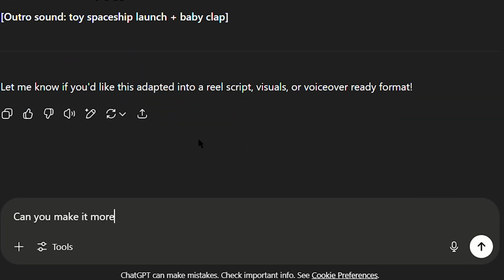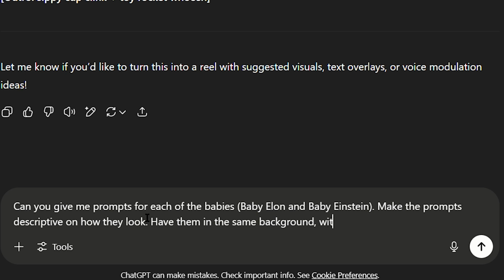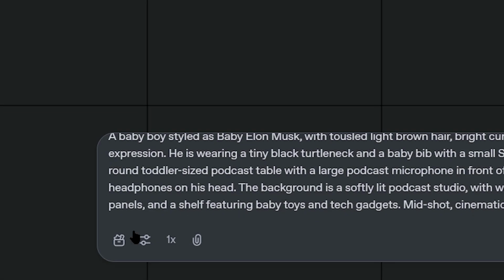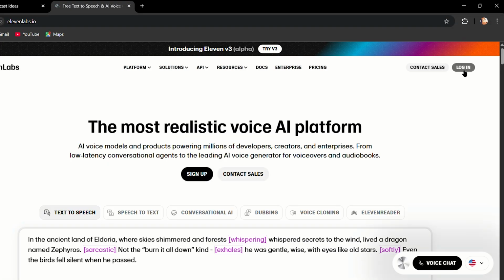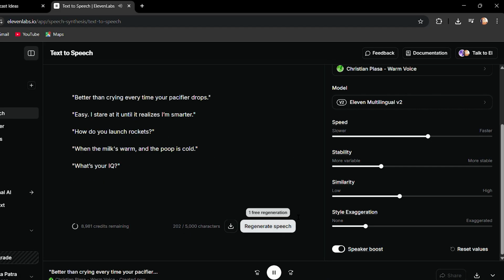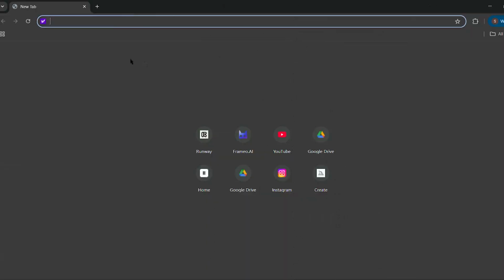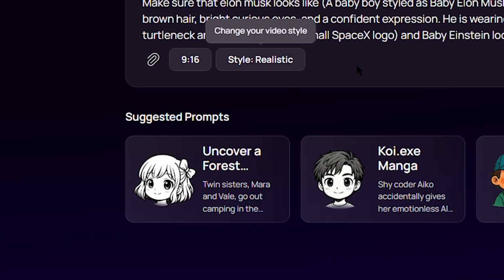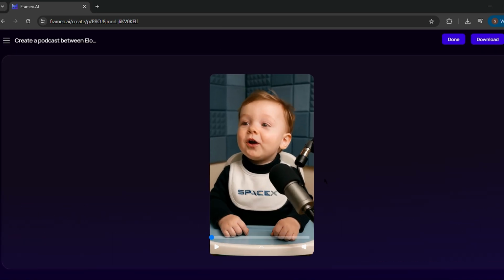How to create Viral AI baby Podcast video (FREE and Step by Step Guide)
🎙️ Welcome to the Ultimate AI Baby Podcast Tutorial! 👶🤖

In this in-depth guide, we’ll show you how to create a viral AI baby podcast from scratch — even if you have ZERO experience! Whether you’re a new parent, a tech enthusiast, or a creator looking to explore the future of parenting content, this tutorial makes it easy to build a show that melts hearts and gets shares.

💡 Using cutting-edge AI tools, voice synthesis, and smart scripting, you’ll learn how to produce adorable, engaging, and insightful AI-generated baby podcasts that sound just like the real thing! Perfect for bedtime stories, baby roleplays, or light-hearted viral content with a futuristic twist.

🔥 Go viral while staying authentic. The world is falling in love with AI-generated content, and baby podcasts are the next big trend. Be one of the first creators to jump on this easy and entertaining opportunity.

Intro: (0:00)
Chatgpt:(0:44)
Open AI Play ground :(3:23)
Eleven Labs :(4:43)
Hedra AI :(6:00)
Kapwing :(6:52)
Frameo:(7:35)